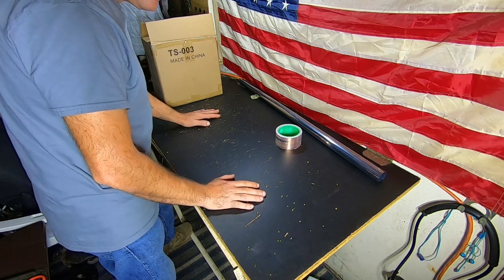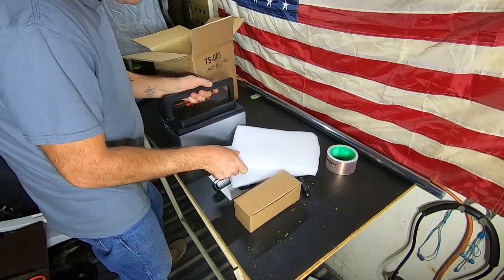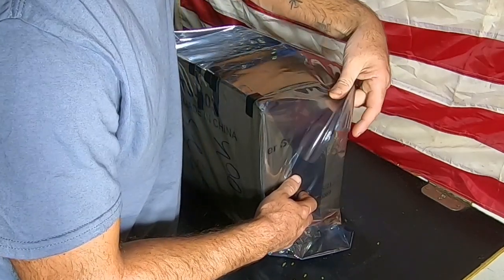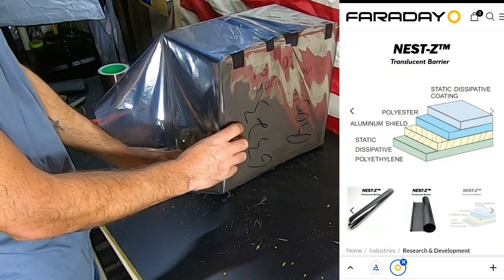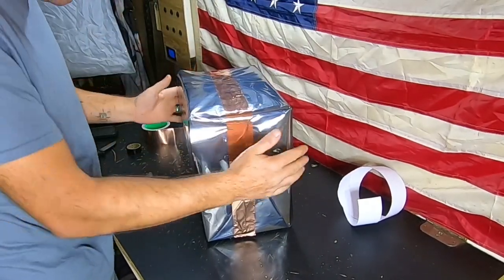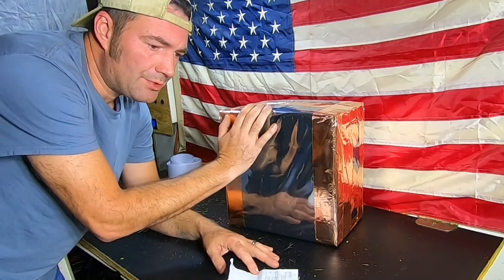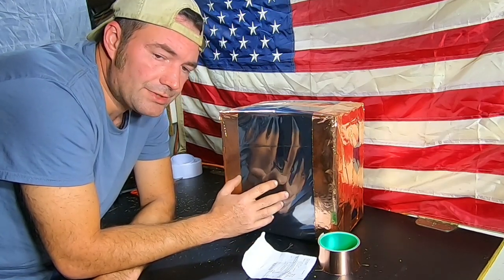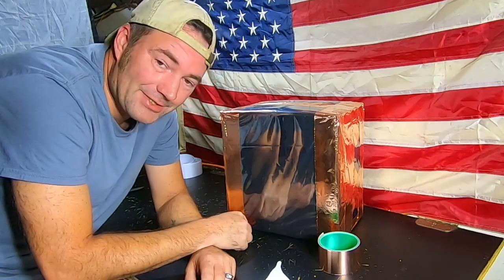How To Build Your Own Faraday Cage To Protect Your Solar Generators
Faraday Defense
Emp Protection for your Equipment and material to creat your own.

MIRA Saftey
Gas Masks and Suits

Sawyer Camp Filter

OKMO 2000 Watt Solar Generator

Luby 700 Watt Power Station

Purifyus MyShield
Survival Living MyShield Bug Out Bag Kit

Audiobooksnow
Looking for Audiobooks On SHTF?